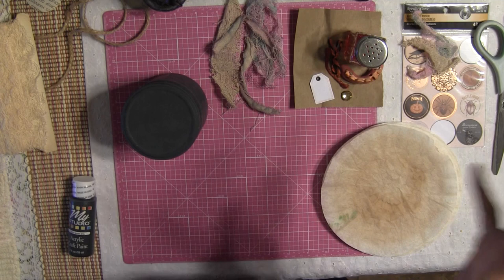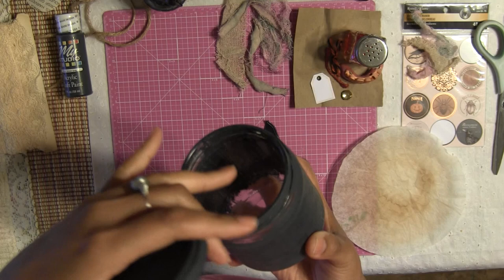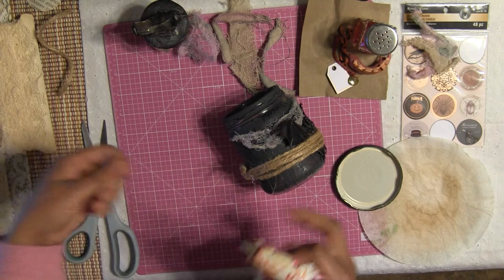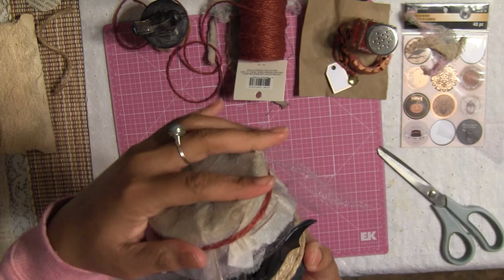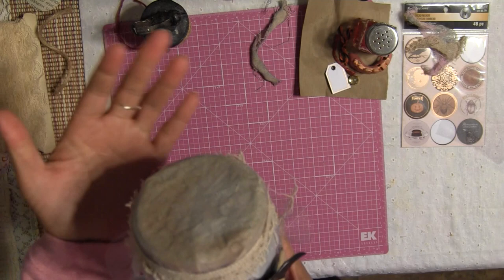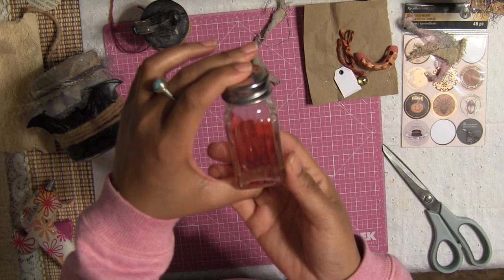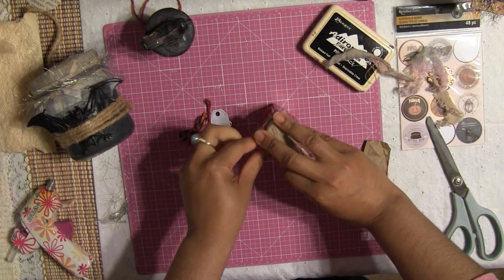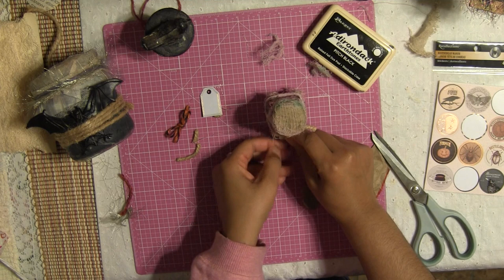#31 Let's Make DIY Magic Potion / Apothecary Jar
Hello There Honey Buns !
Let's Make a Fun Easy Halloween Magic Potion Jars

Halloween Series 2016

Watch DIY Heidi Swapp Memory Planner -

Watch How to make mini junk journal -